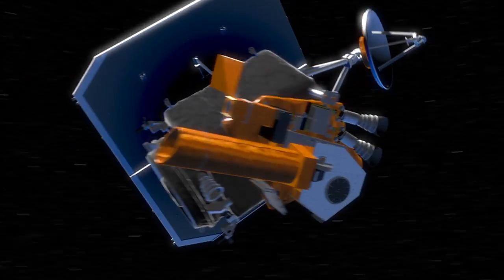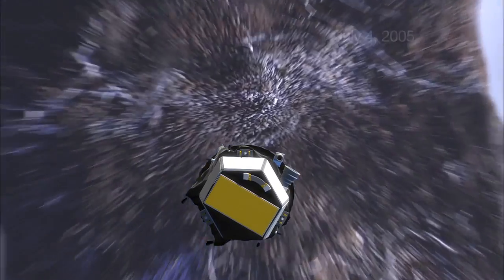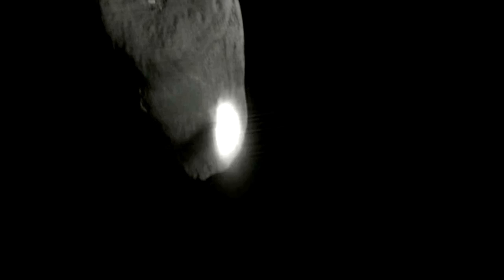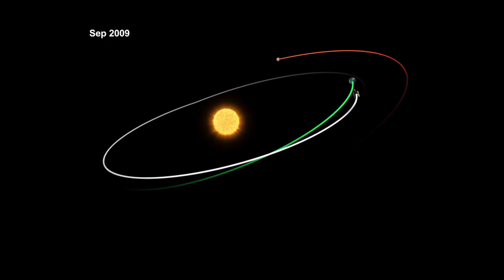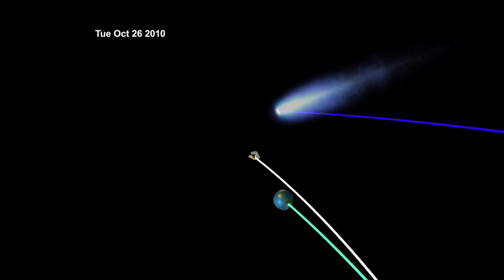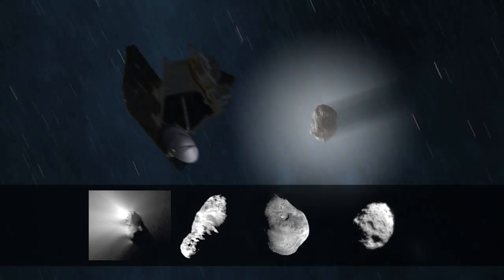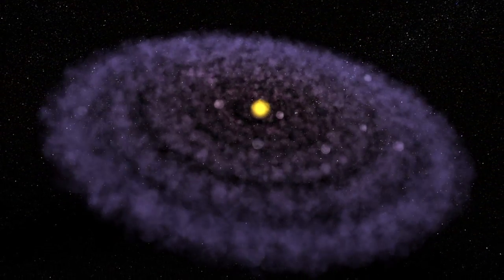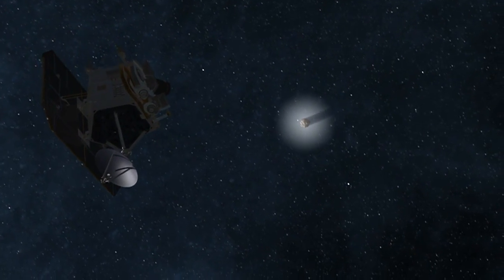EPOXI: Mission to Hartley 2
Information about  NASA's  EPOXI mission, which flew by comet Hartley 2 on Nov. 4, 2010